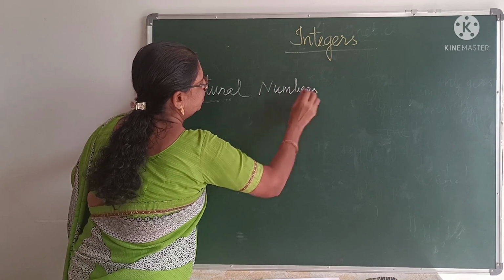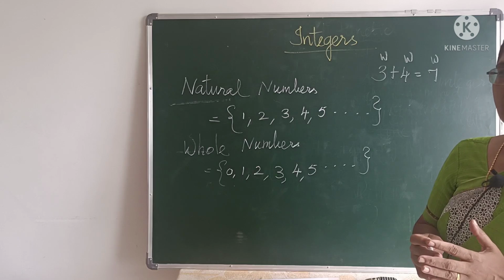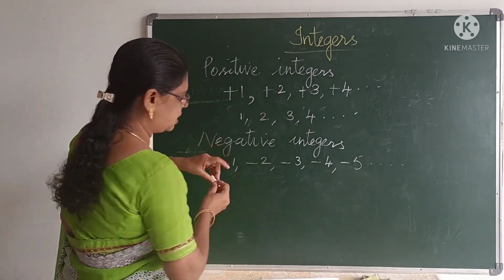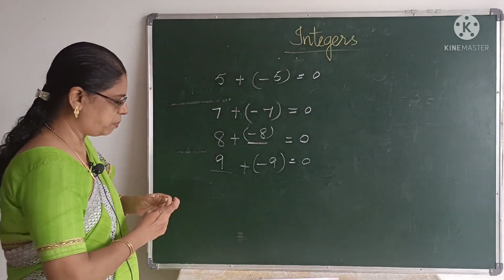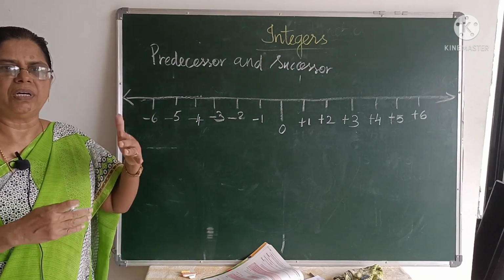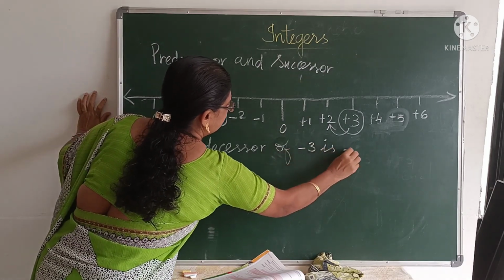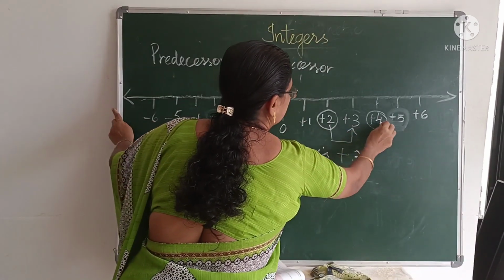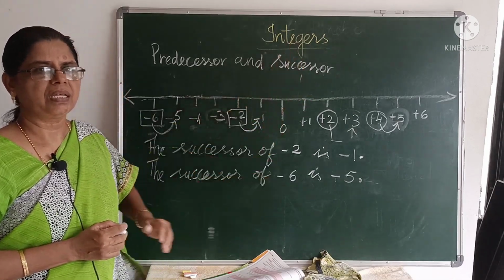Introduction l Representing integers on a number line l Predecessor and successor l Class 7 l